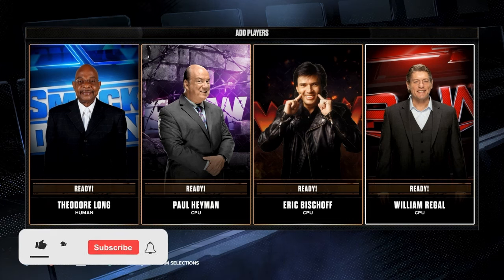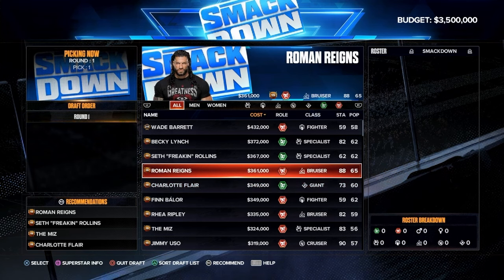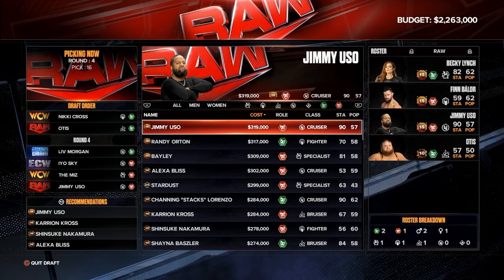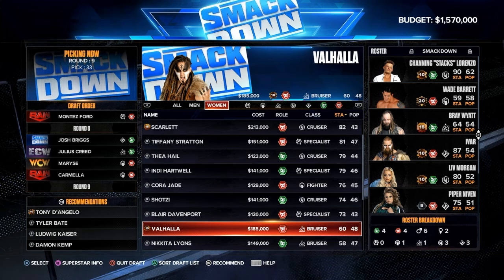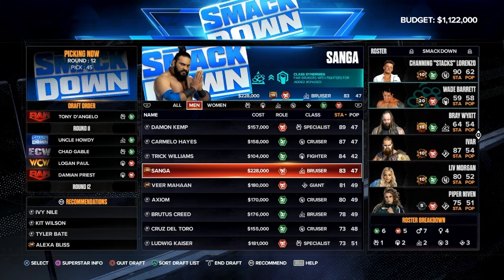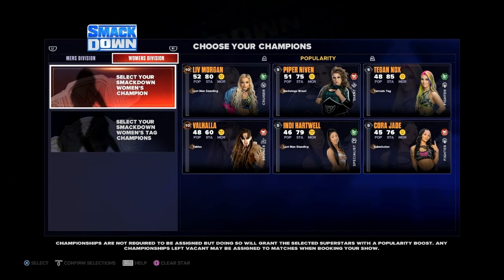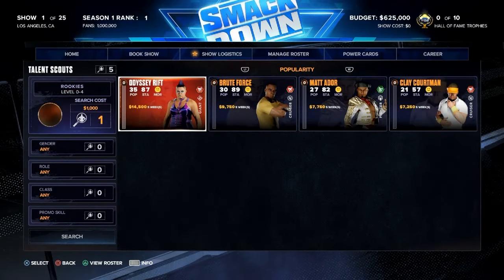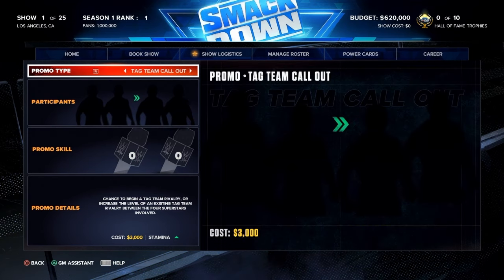It's Draft Day! WWE 2k24 MyGM - The Draft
Hello, and welcome to WWE 2k24! In this initial MyGM run, we're learning the new game mechanics by playing on normal with the new match restrictions and base roster. We'll be using Teddy Long on Smackdown. Can we defeat Paul Heyman's ECW? Can we send Eric Bischoff's WCW running scared? Will we put an end to King Regal's reign of terror on Raw? Let's find out!